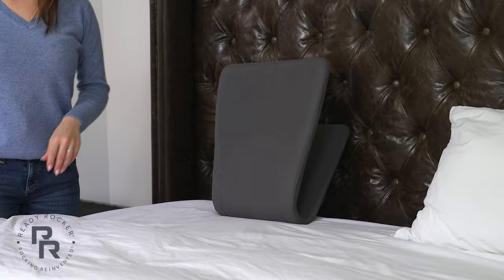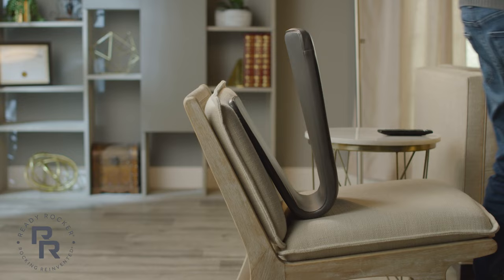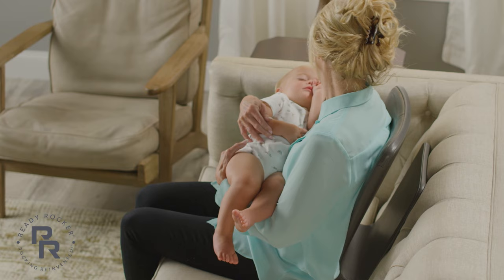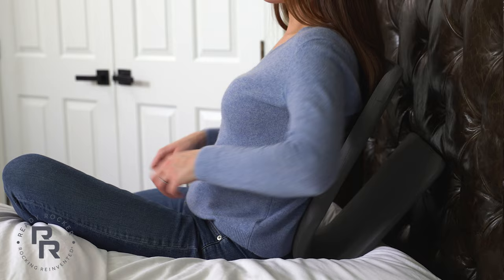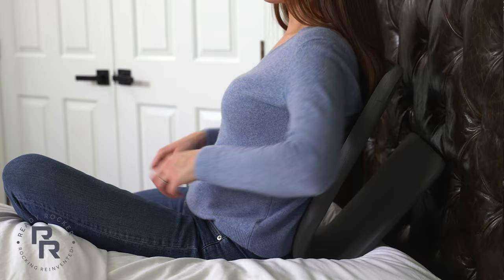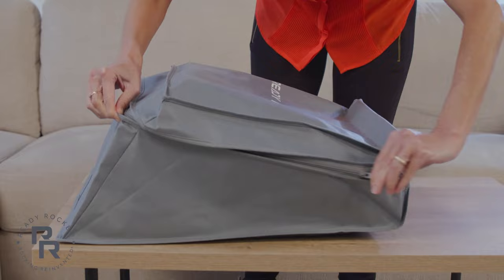How the Ready Rocker Works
Meet Ready Rocker Co-Founder Milena Djankovic as she walks you through how to use the Ready Rocker! Stick around until the end for a couple helpful tips and tricks. 😉